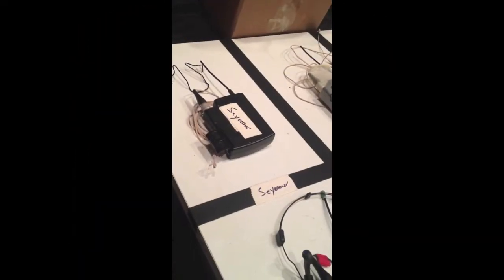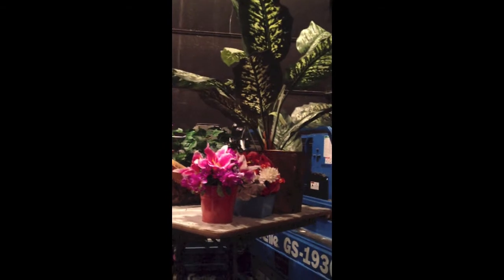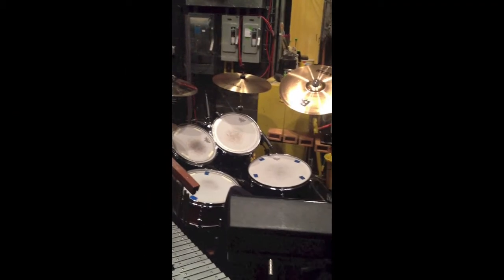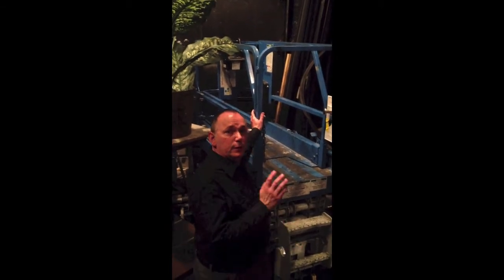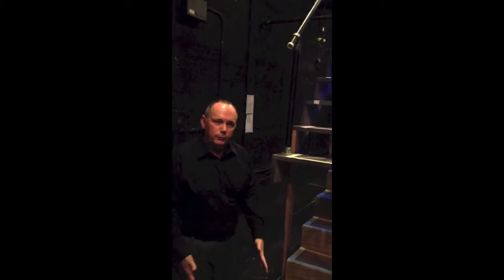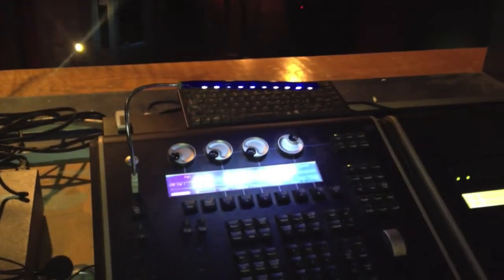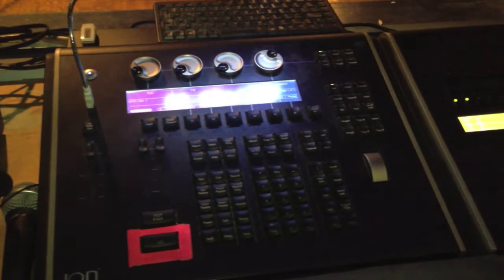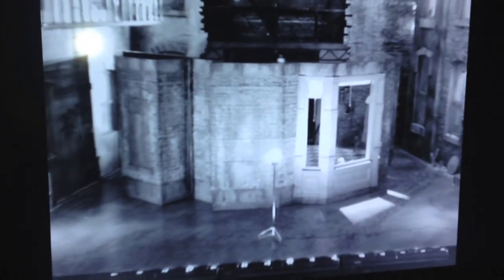BRT - Behind the scenes of Little Shop of Horrors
Bristol Riverside Theatre's Audience Development Coordinator, Greg Hartley, takes you on a behind the scenes tour of Little Shop of Horrors.